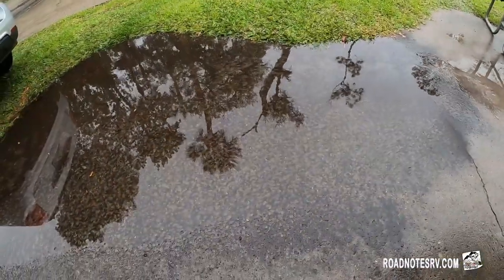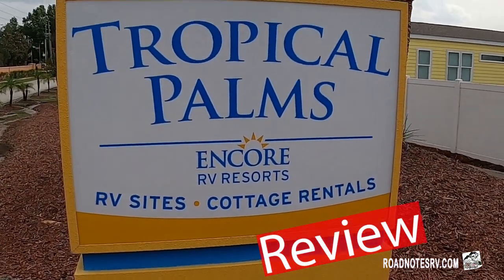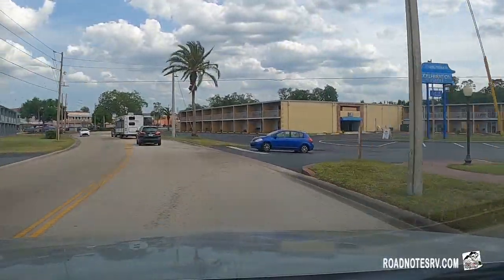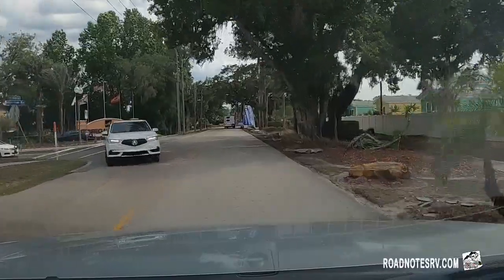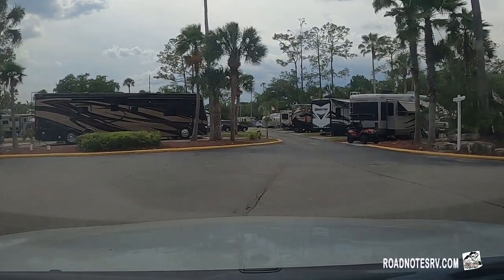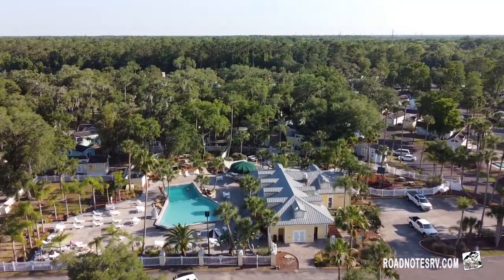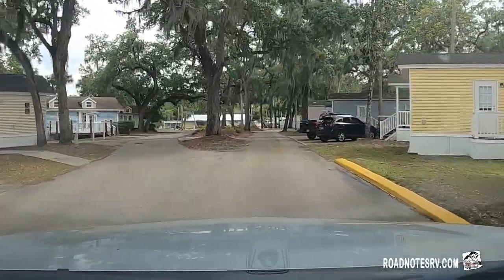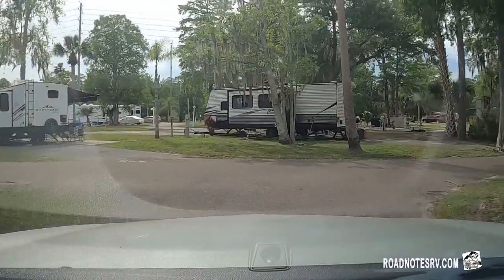TROPICAL PALMS RV RESORT / FULL CAMPGROUND REVIEW / NEAR DISSNEY ORLANDO / FULL TIME RV LIVING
Another full campground review. This time, we're coming to you from Tropical Palms RV Resort, located in Kissimmee Florida and really closet to the gates of Disney World Orlando.
After arriving in the rain and having to change sites, we finally settled down, hooked up and began to enjoy our stay here. The location is hard to beat if you want to be close to restaurants, supermarkets, amusement parks and as mentioned Disney. The park offers full 30amp and 50 amp hook up sites, a lot of them are pull thru sites, making it convenient for larger ricks pulling cars, trailer etc. to get in. Road are tight, but manageable. Plenty of park amenities with pool, fitness, cart rental, basketball, beach volleyball, putt putt golf and more. Facilities for laundry and bathhouses were extremely nice, clean and well maintained.

NEW TO OUR YOUTUBE CHANNEL??